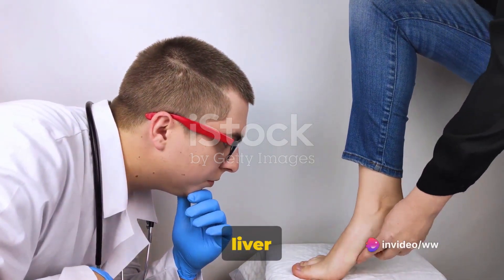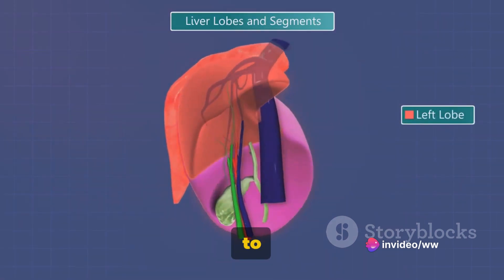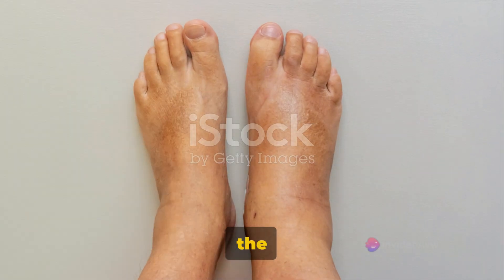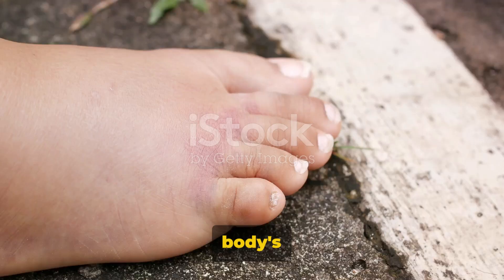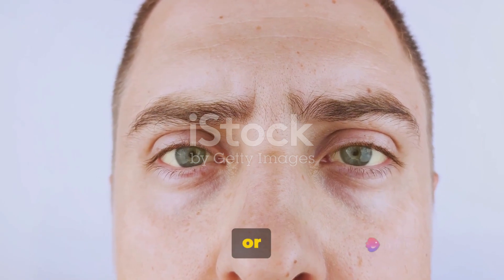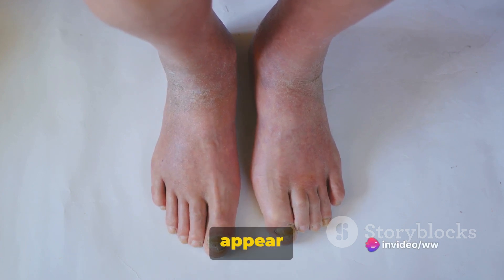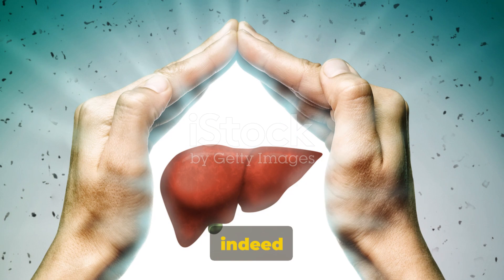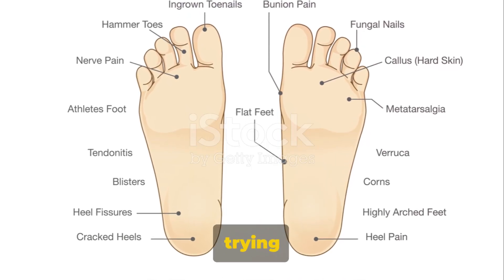Footprints to Health: Diagnosing Liver Problems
In this eye-opening video, we delve into the ground-breaking discovery of diagnosing liver problems using your feet! 🦶✨ Join us as we explore the fascinating connection between your feet and your liver.

Recent events and findings have shed light on this unique approach, and we're here to break it down for you. From the symptoms to watch out for, to the methods used for diagnosis, we leave no stone unturned.

Prepare to be amazed by the intricate relationship between your liver and your feet. 🤯🔍 Discover the tell-tale signs that could indicate liver issues, and gain invaluable insight into this innovative diagnostic technique.

Whether you're someone who struggles with liver problems or simply interested in cutting-edge medical discoveries, this video is a must-watch! 🙌

OUTLINE:

00:00:00 Feet as Indicators of Liver Problems
00:01:50 Importance of Early Detection